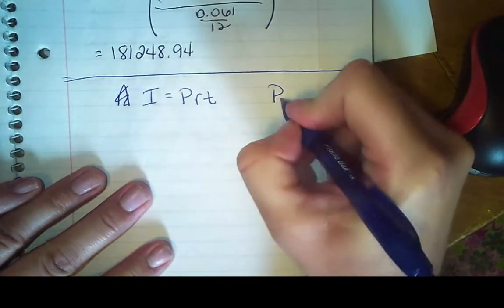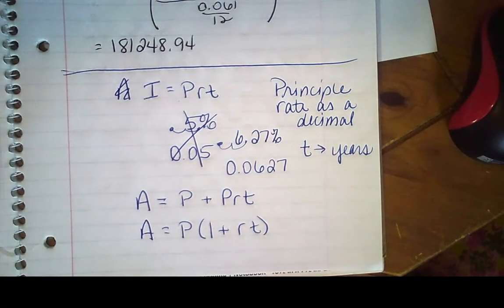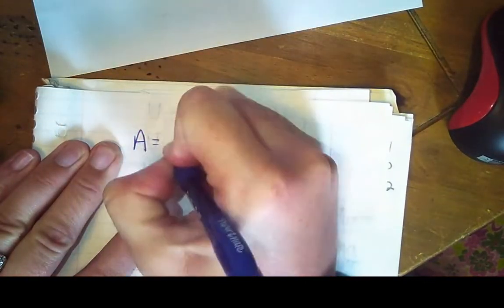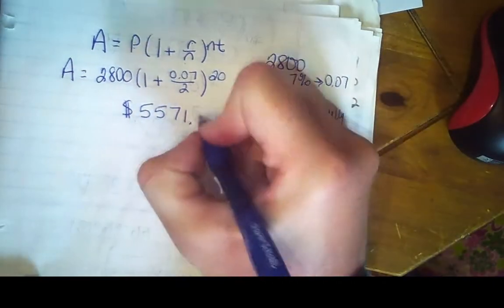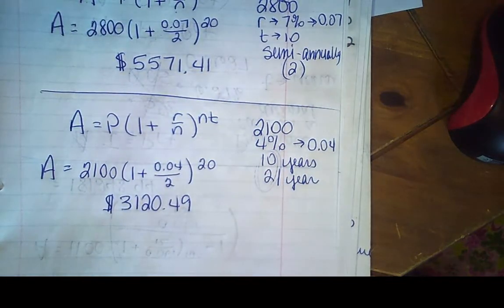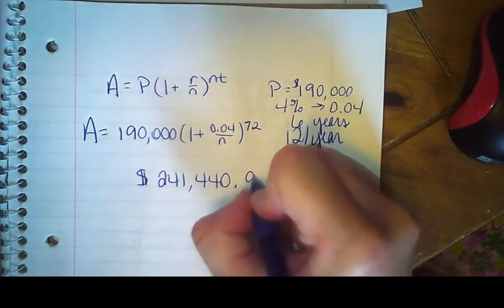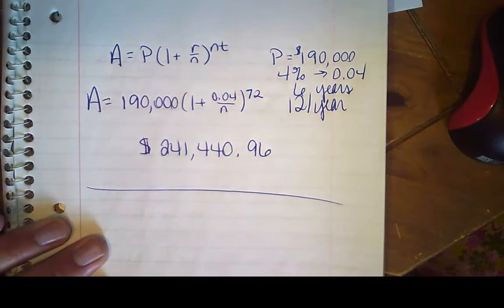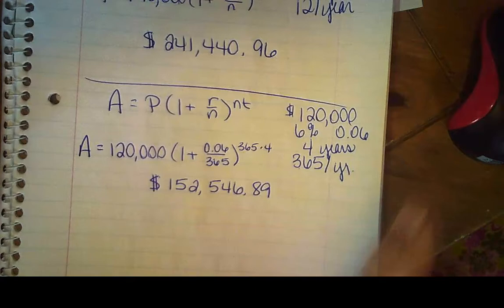Section 5 3 Practice 1